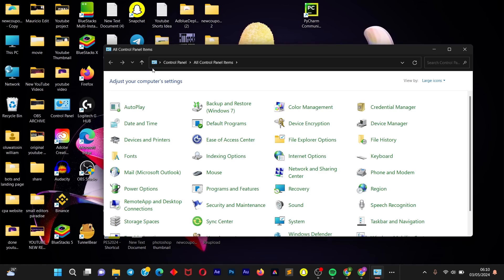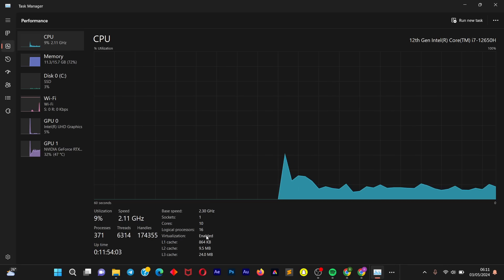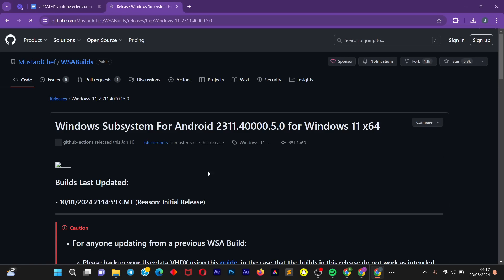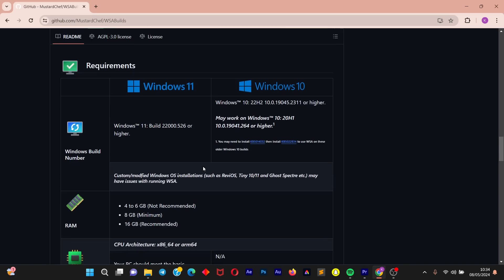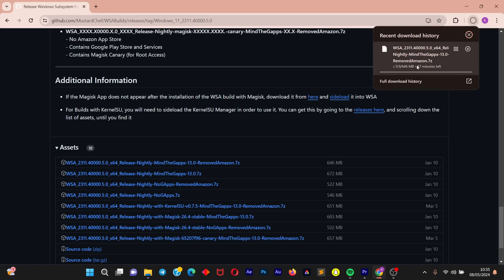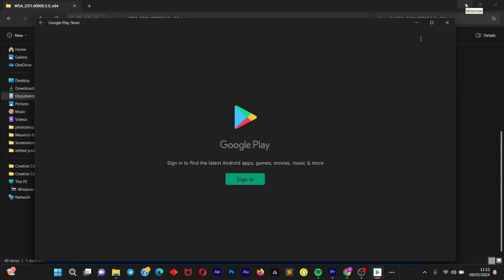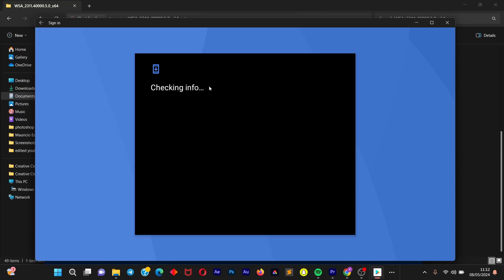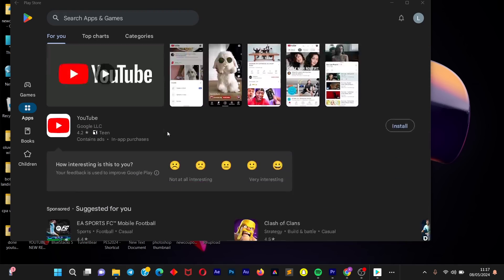How to Install Playstore on Windows PC | How to Download & Install Playstore Apps in Laptop or PC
In this video I am going to be discussing the various strategy to installing Playstore on you window pc, especially if you are using the a Windows 11.